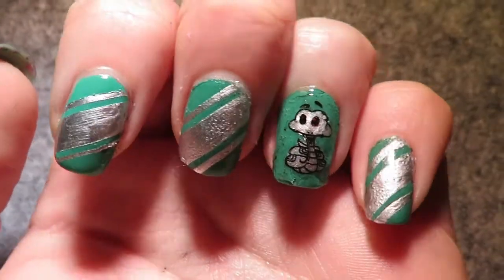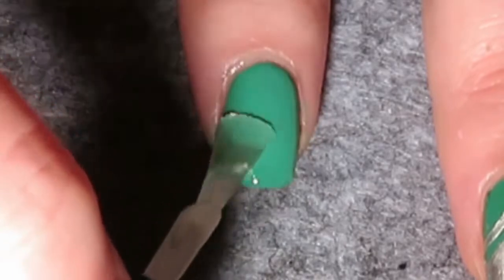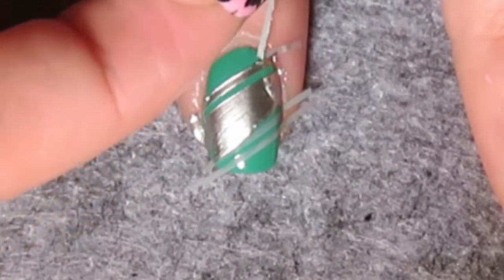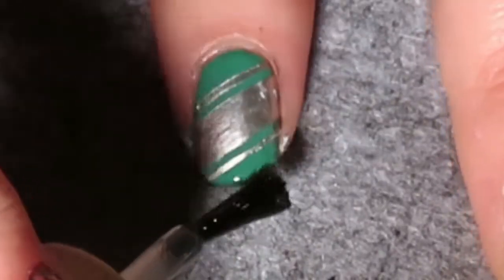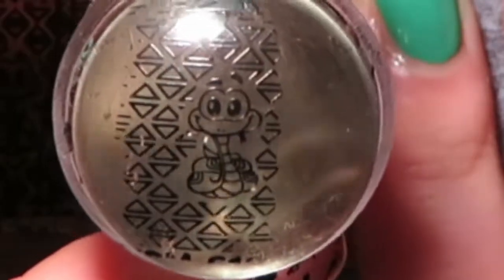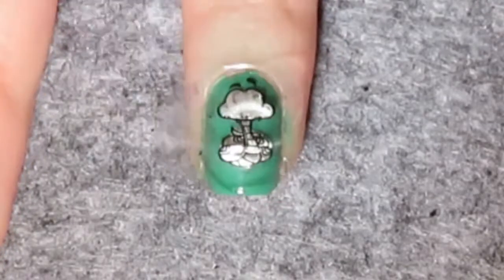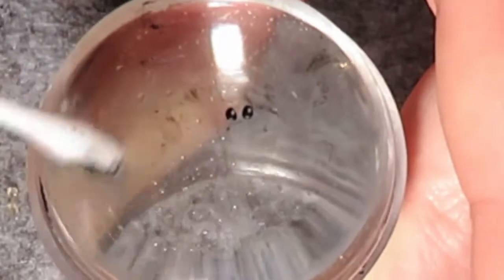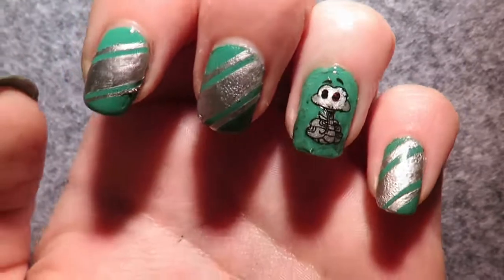Slytherin Nails!!! |Harry Potter Nail Art!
What up Guys today I'm going to show you how to create Slytherin nail art!

~ Tooth Pick or Paint Brush!
~  Stamper Kit  (stamper and scraper)
~ BM Nail Plate:

The Brands I used!
~ Black Bundle monster
~ sliver Model own
~ Base coat Sephora
~ Top coat Sephora
~ Quick dry top coat Sally Hansen
~ Red Barry M
~ Green Sephora